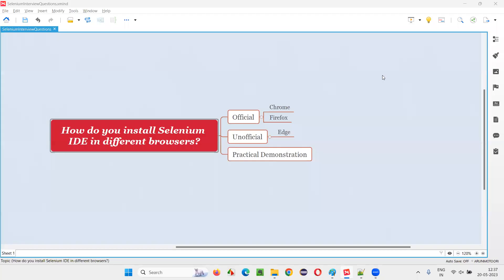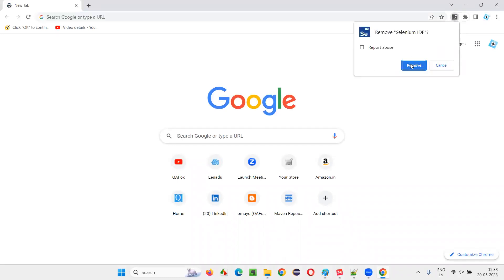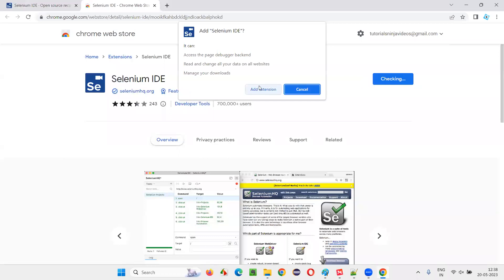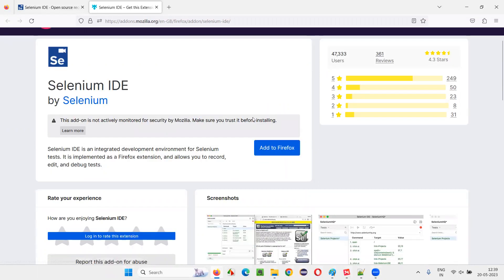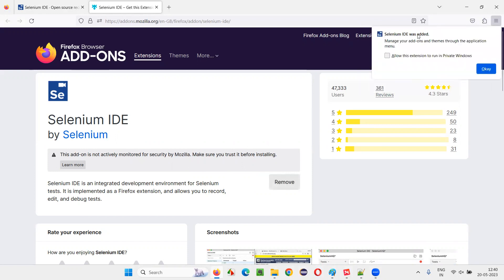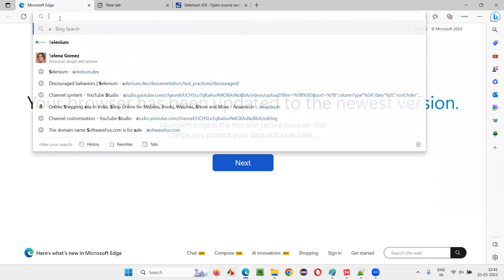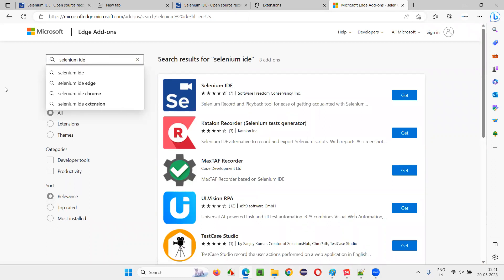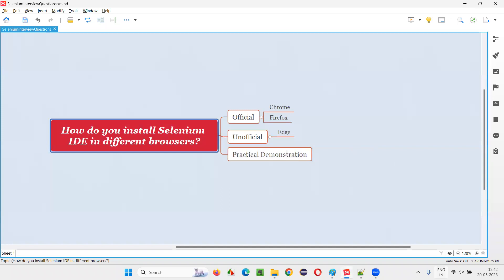How do you install Selenium IDE in different browsers (Selenium Interview Question #164)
How do you install Selenium IDE in different browsers